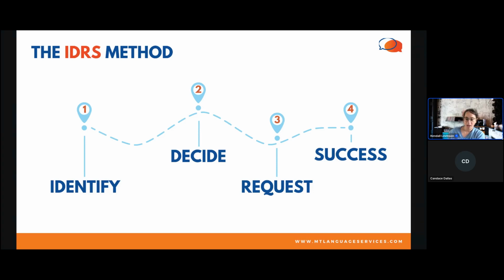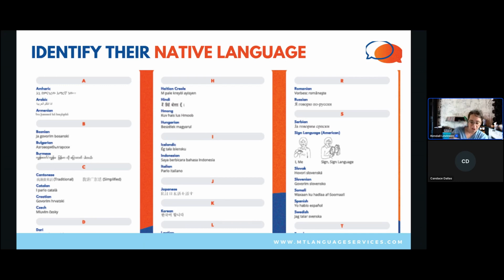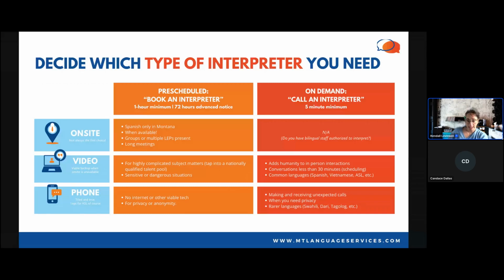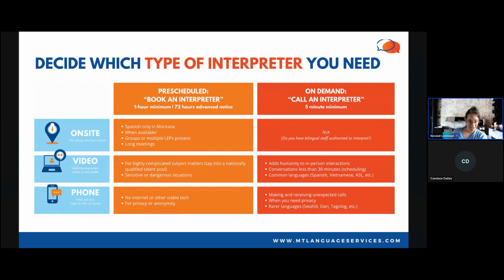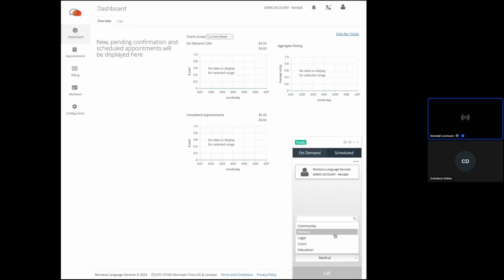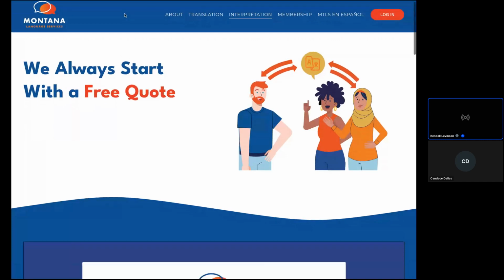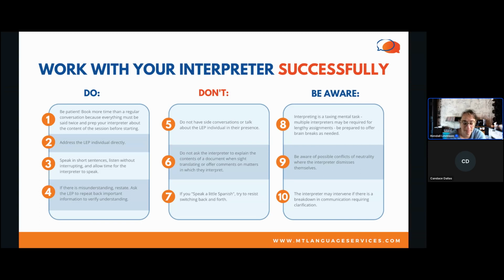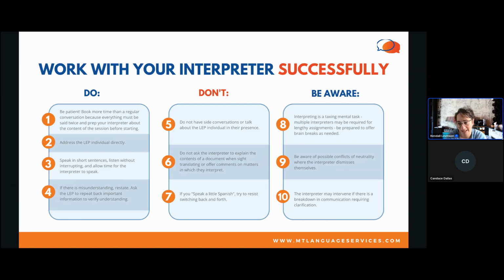IDRS Method - Recorded Training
If you can't make one of our live webinars then here you go!